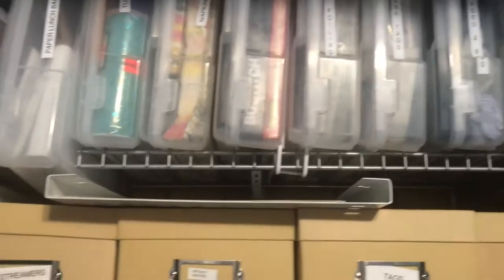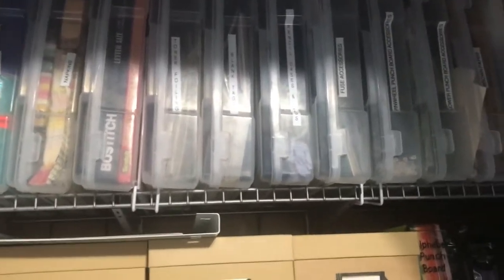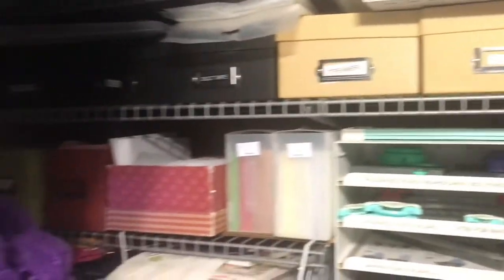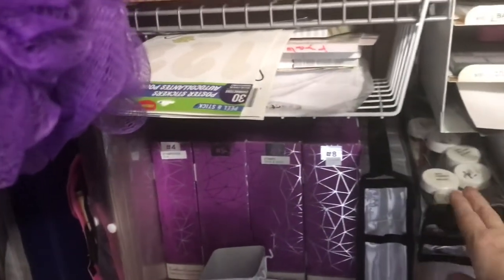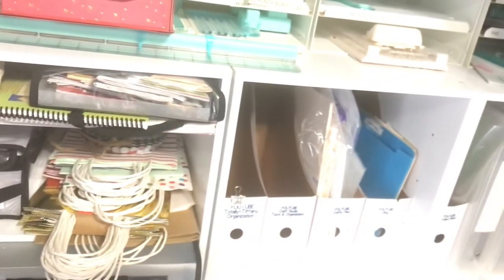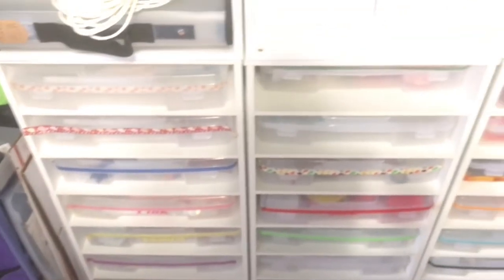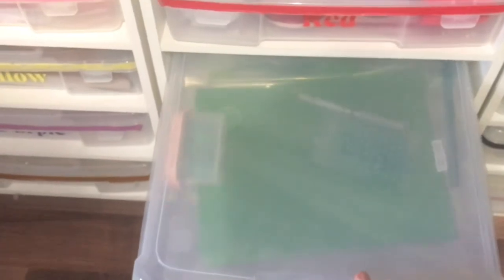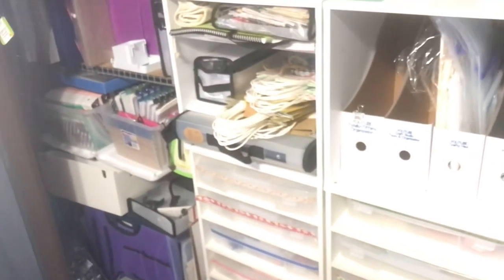Craft studio Tour: closet/backstock